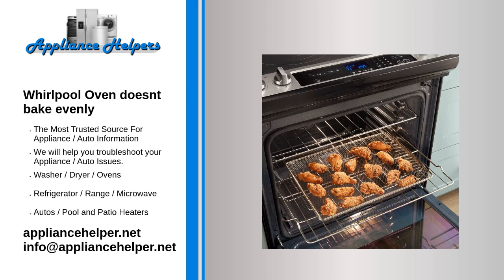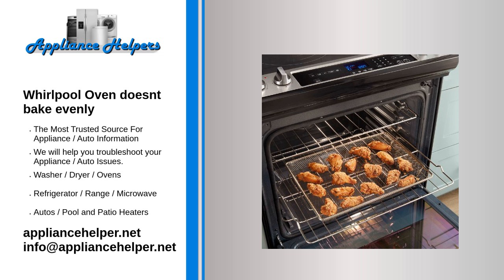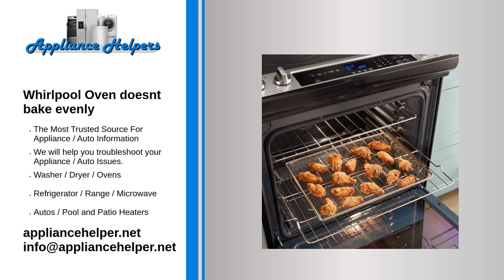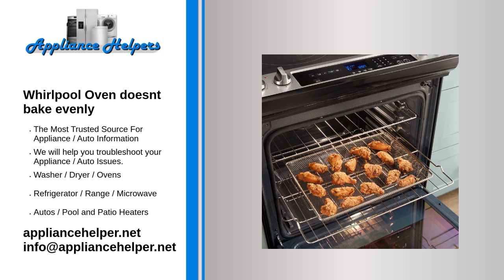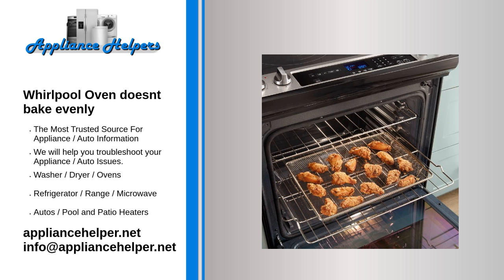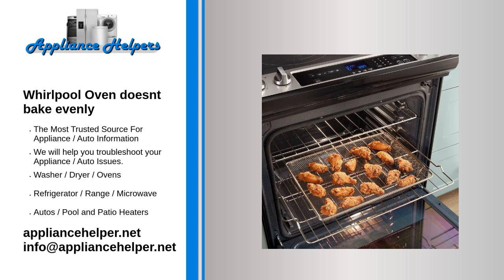Whirlpool Oven doesn't bake evenly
If the bake element is burned out, the oven will only be heated by the broil element. This will cause the oven to heat unevenly. When the bake element is heating properly, it glows red hot.